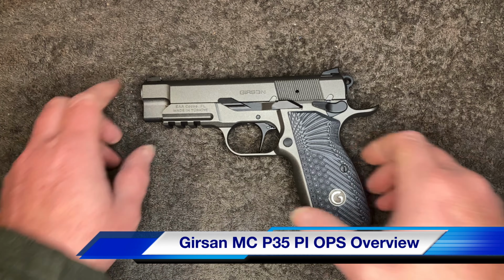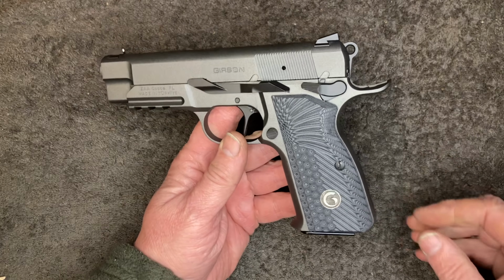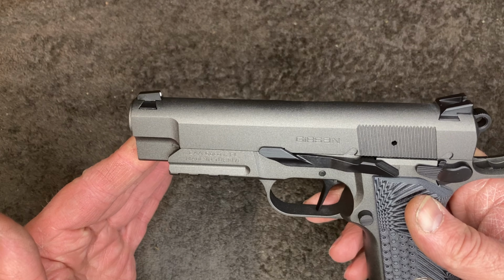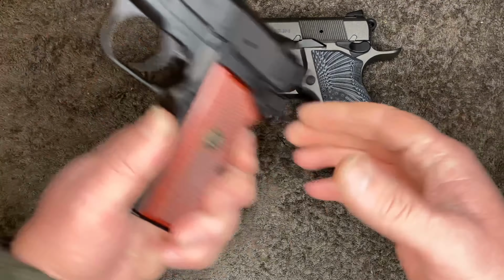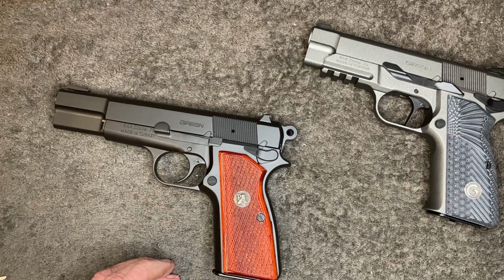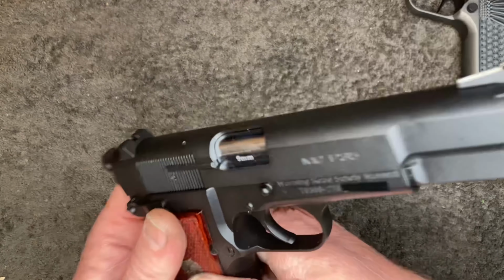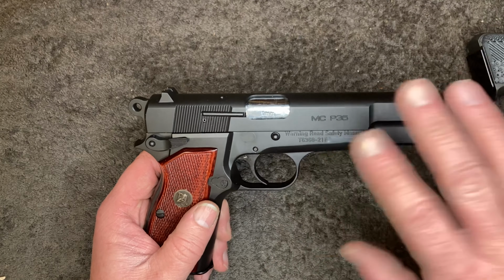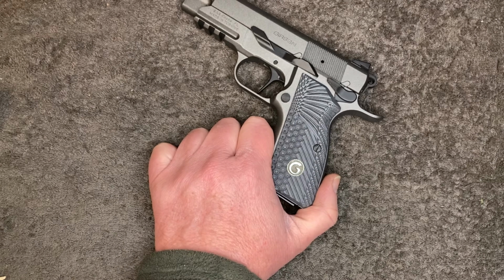Girsan MC P35 PI OPS Overview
Another Hi Power installment.  Very smart detective style pistol.